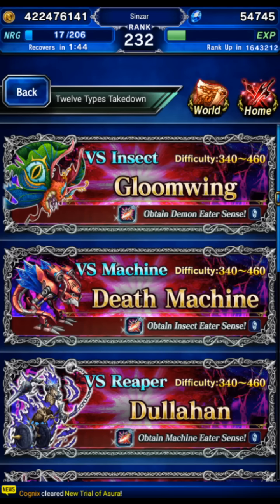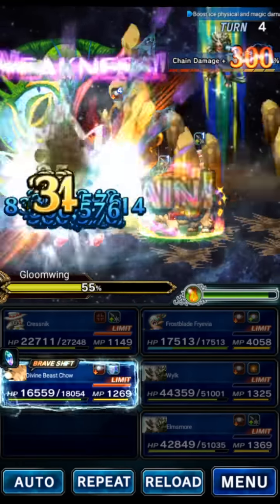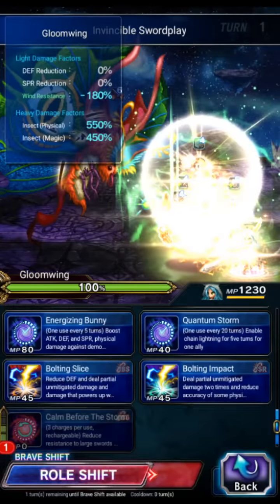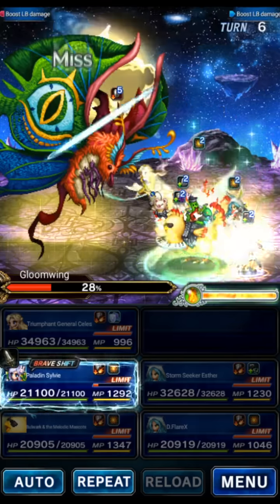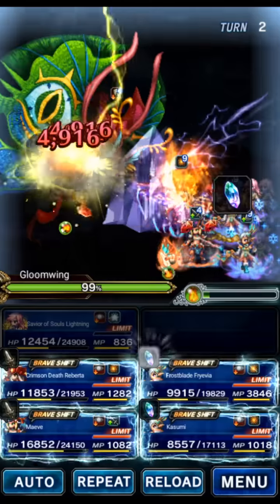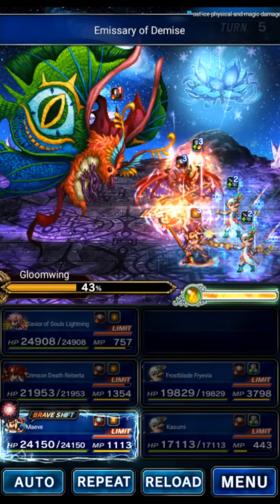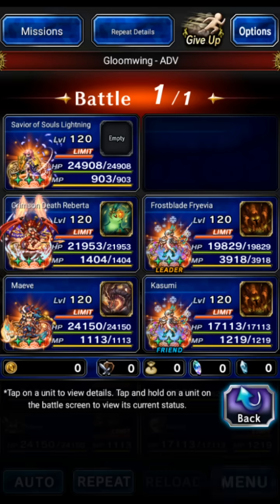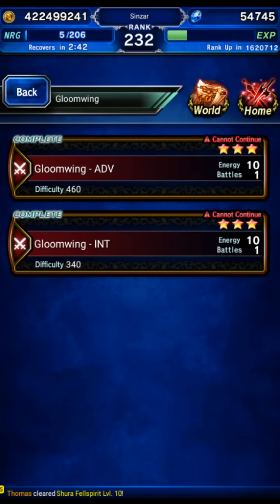3 Gloomwing Clears (Wylk, Esther, Fryevia)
In this vid we smash a bug with three different teams! All of them were hardmode and all missions.

Timestamps
Wylk Clear 0:00
Esther Clear 6:12
Fryevia Clear 12:19